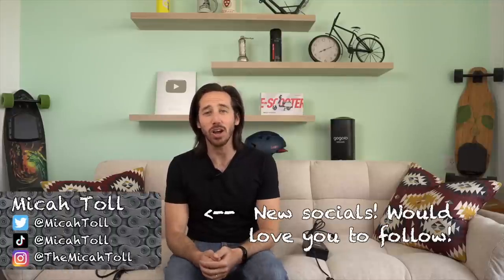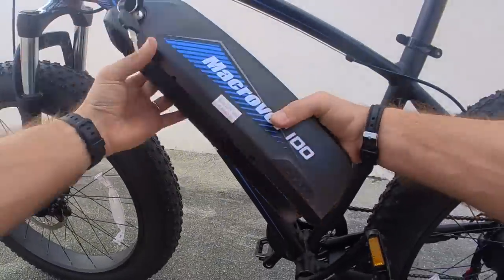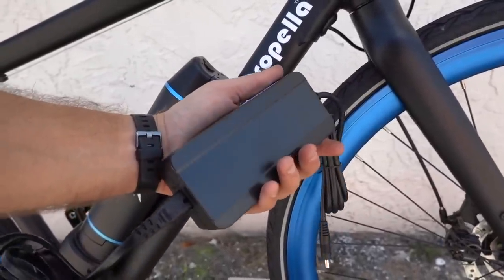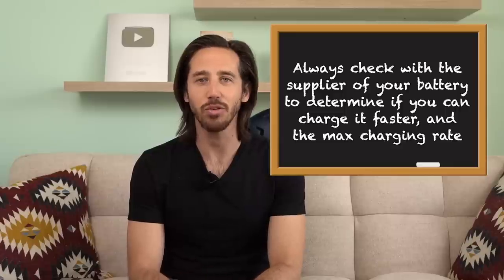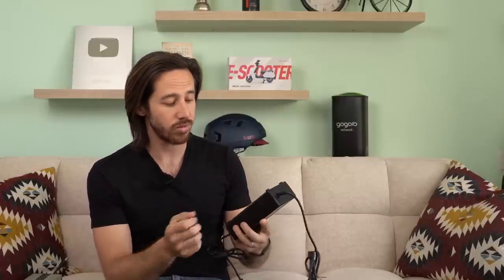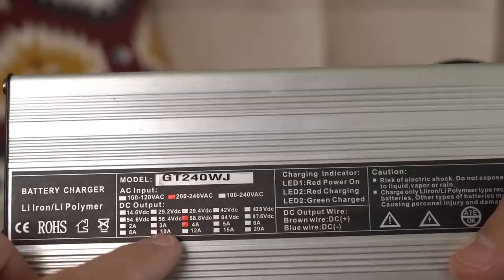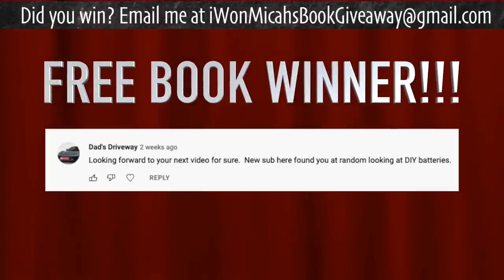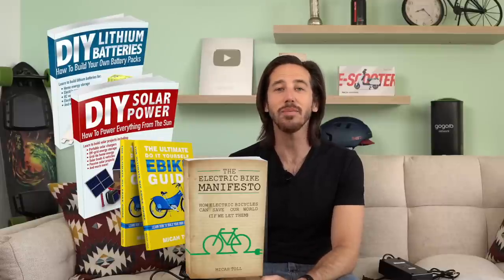How to charge your battery faster! (Multiple methods!)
Here are some of the products I use:
250W complete e-bike kit
500W complete e-bike kit
1,000W complete e-bike kit

36V 15Ah Hailong (shark) battery
48V 15 Ah triangle battery
52V 20 Ah triangle battery

100W Flexible solar panel
100W Folding solar panel